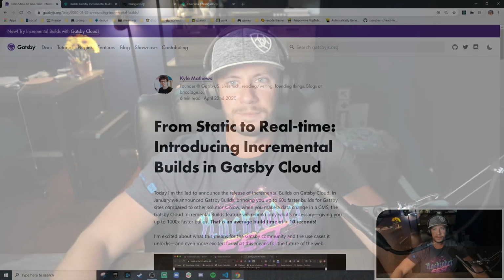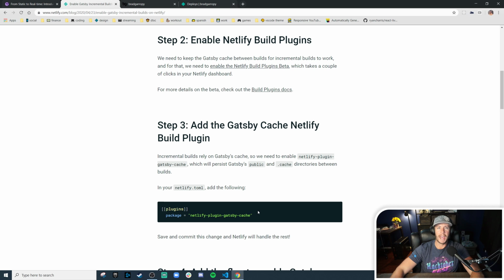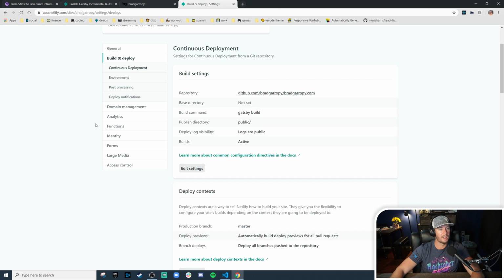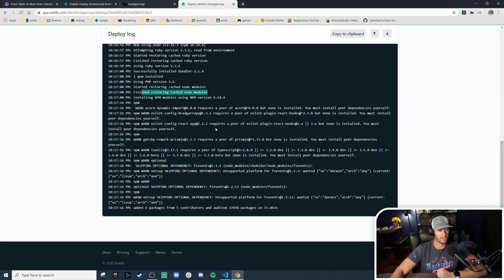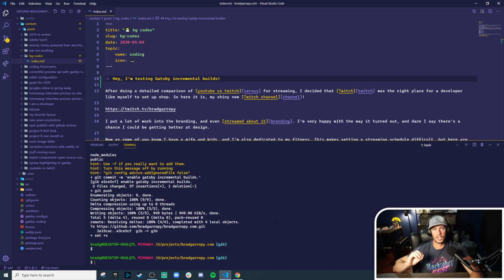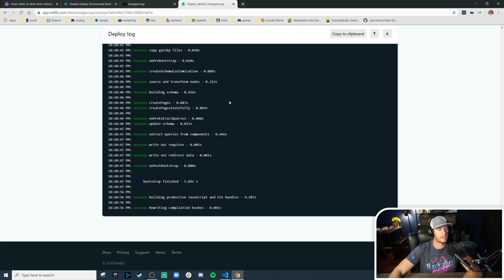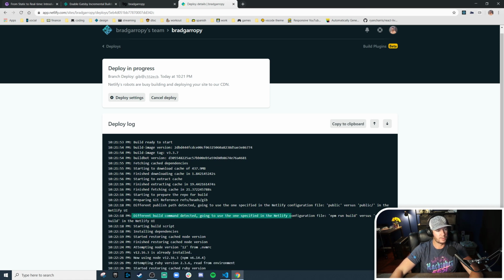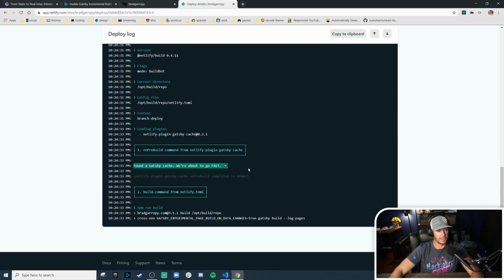🥏 gatsby incremental builds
Found a Gatsby cache. We’re about to go FAST. ⚡️